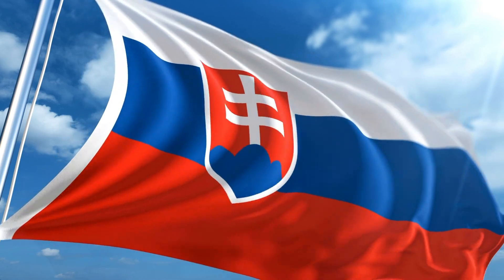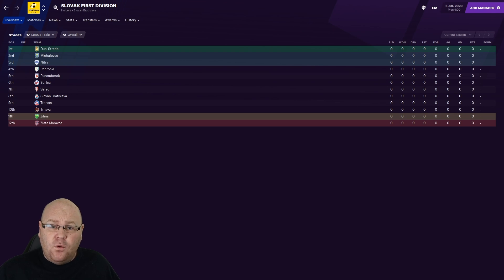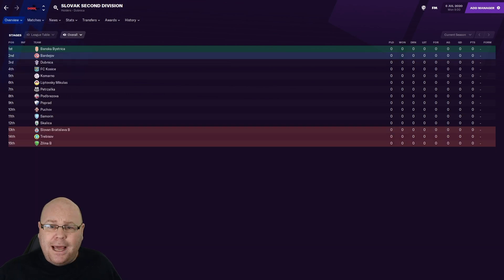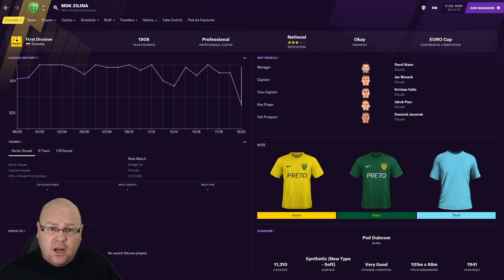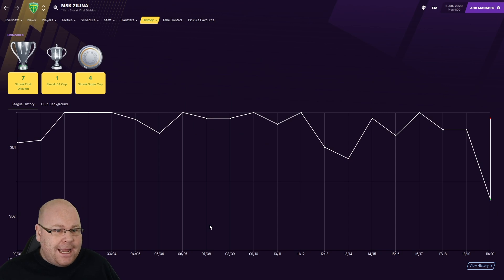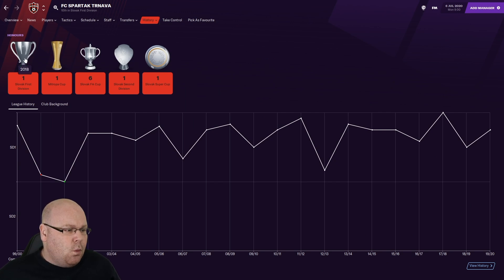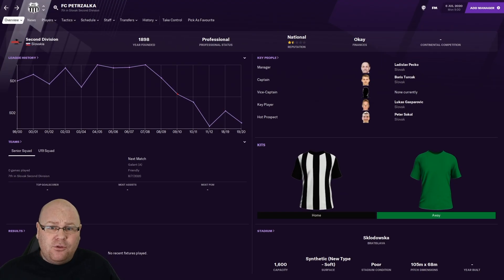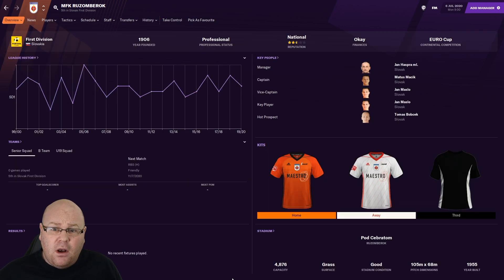FM21 | Guide To Slovakia | FM21 Save Ideas | FOOTBALL MANAGER 2021 | FM21 Teams To Manage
If you are struggling to think of where to base your next Football Manager 2021 save, The League Lowdown might help. If you are purchasing FM21 but don't know what leagues to load, The League Lowdown might inspire you.

This episode focuses on Slovakia, from the dominant force Slovan Bratislava, to their challenges that appear as Hungarian as they do Slovakian!

This league lowdown was created with the help of FM Greeno, who has taken in games from across Eastern Europe and beyond. You can check out Greeno's own Football Manager YouTube channel here:

I'm not sure I'm doing her hard work justice, but Old Lady Plays 'Let's Say' series has also been invaluable: